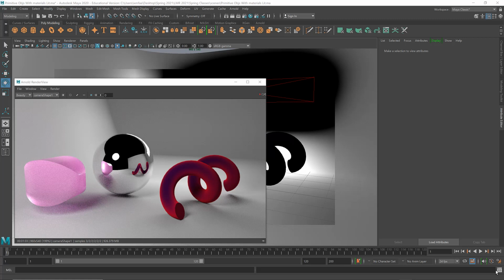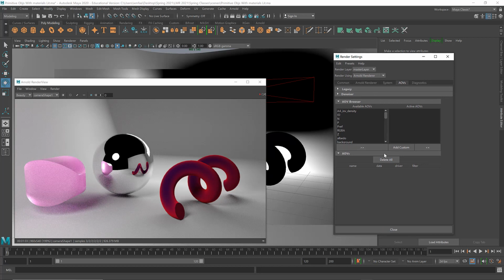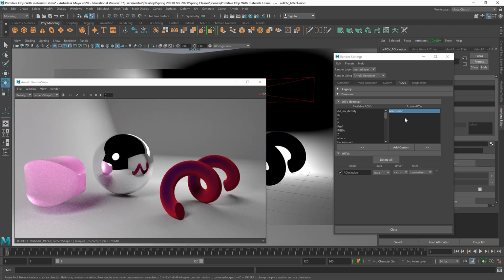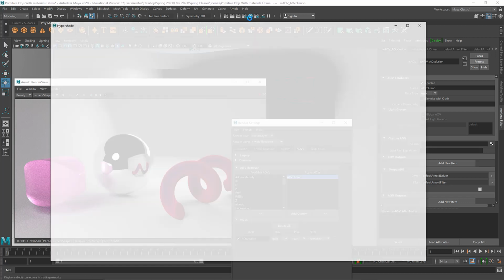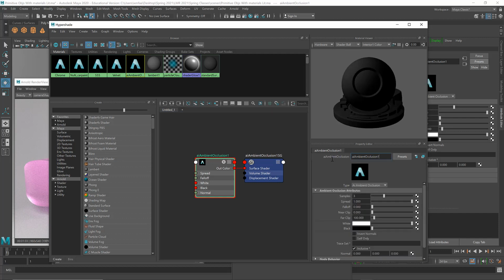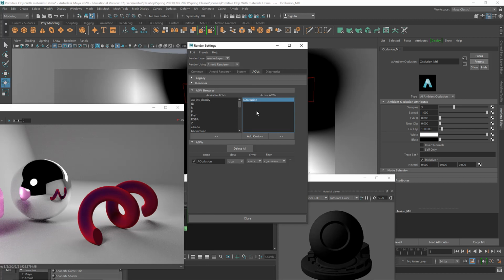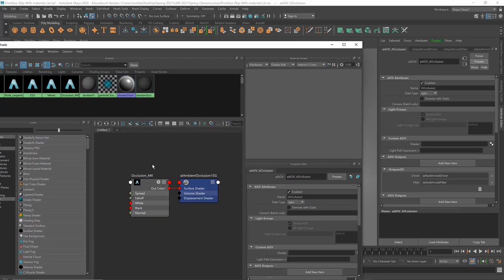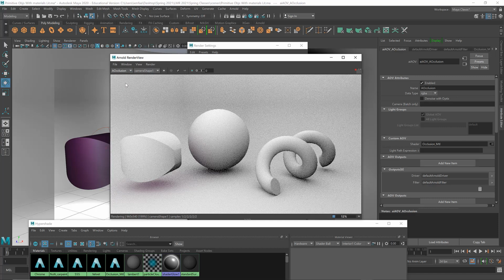AO AOV Crash Tutorial